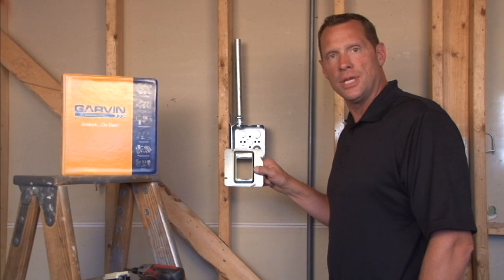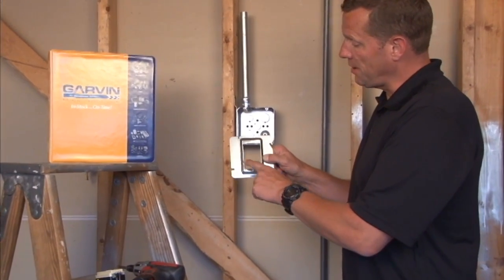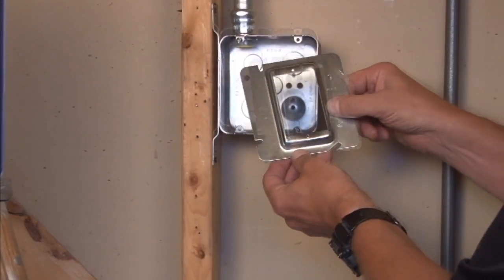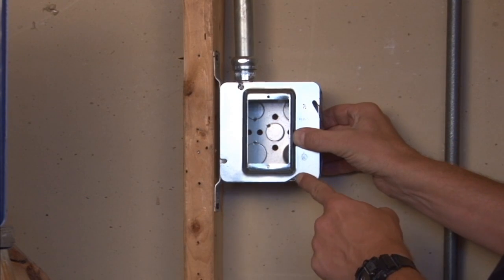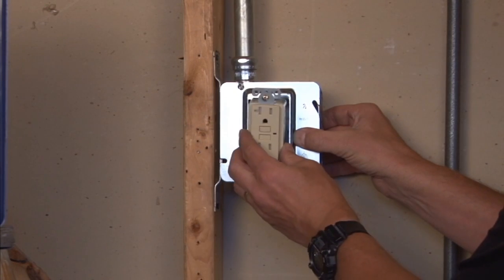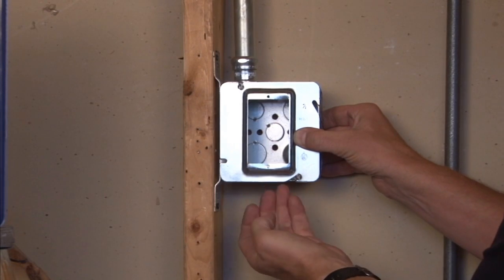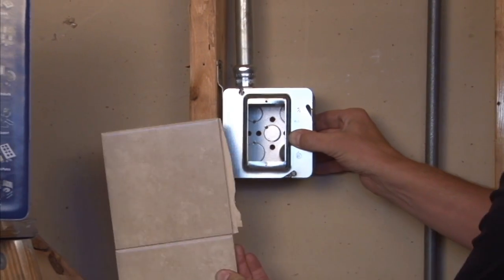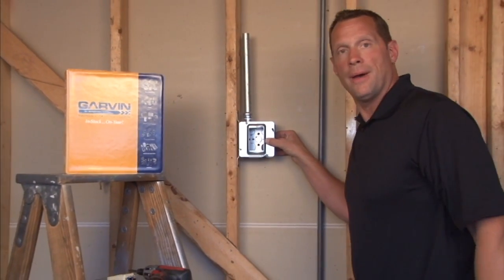Square Box Cover: 4-11/16" Square One Gang 1/2" Raised Device Ring 72C13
- 4-11/16" square one gang 1/2" raised device rings are used to mount switches or receptacles on junction boxes that are 1/2" deep on a finished-wall surface. The tapped 6-32 device mounting tabs accept switches devices and receptacles. The angled slots on the covers compensate for up to 12° of box misalignment on upright framing members.